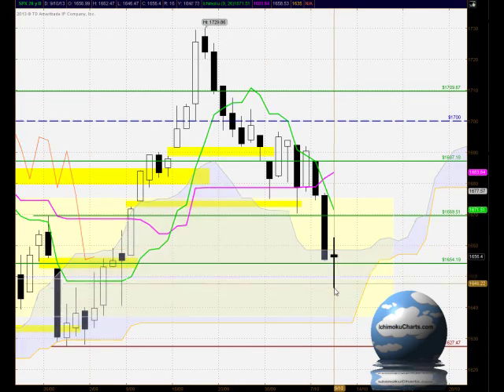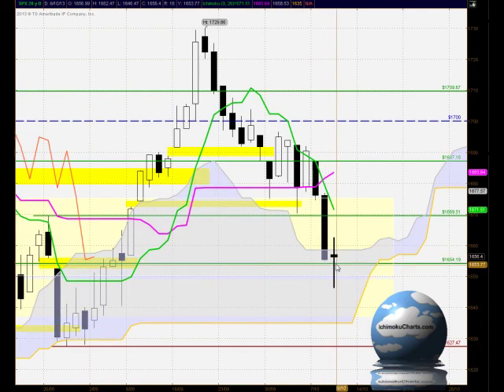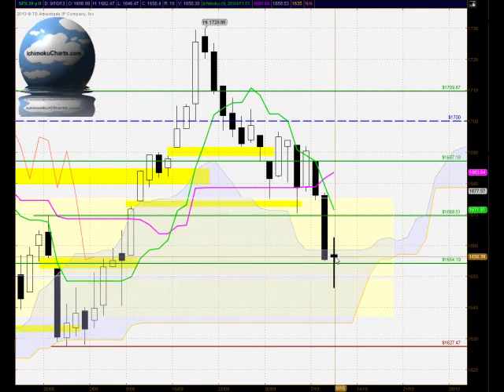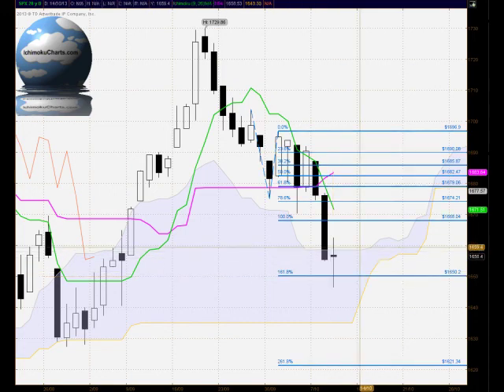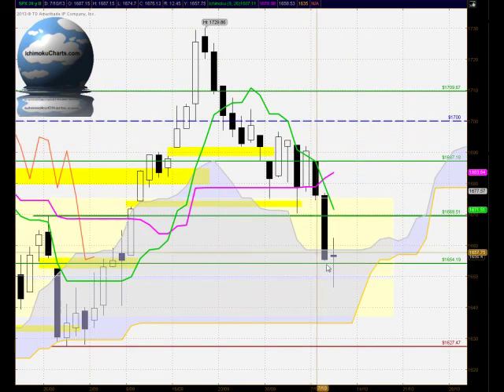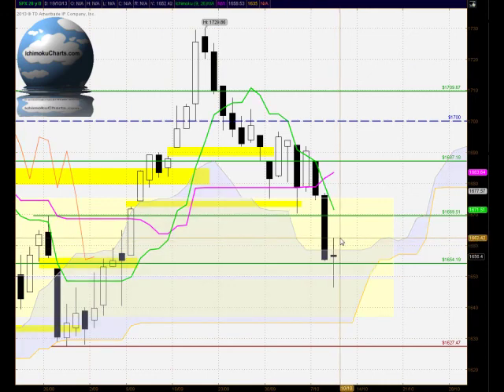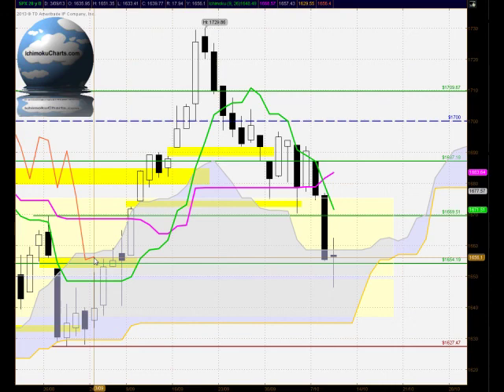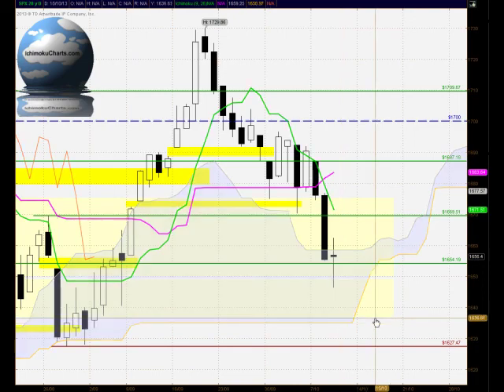Daily S&P500 FREE Ichimoku, Candlestick and Fibonacci analysis for October 9th 2013